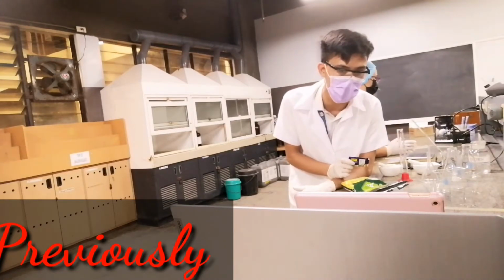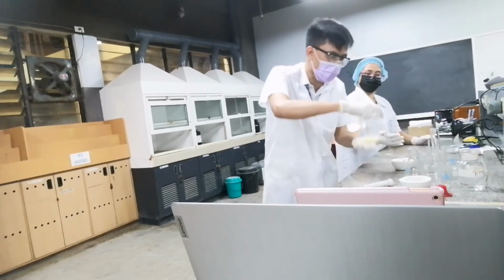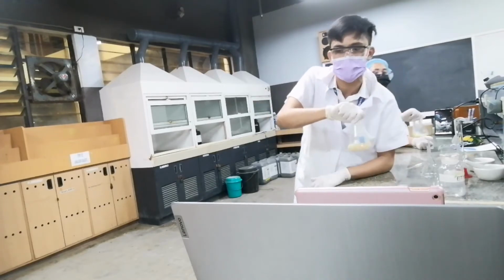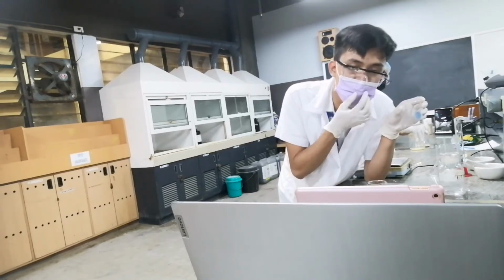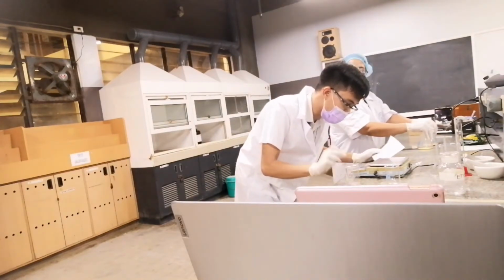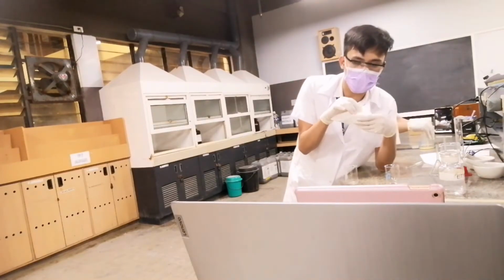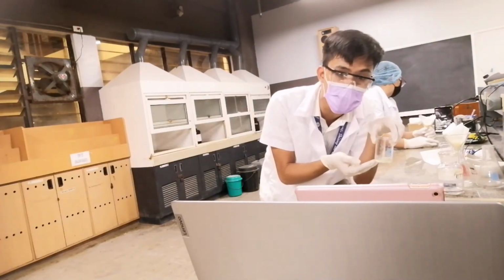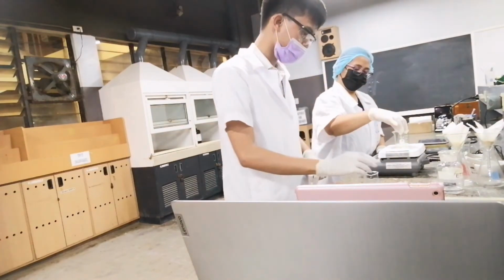LABLIFE|EPISODE 7 | FATS AND OILS |LIVE DEMONSTRATION |PART 2|DRAKEY V.